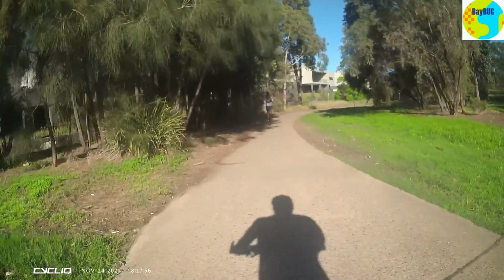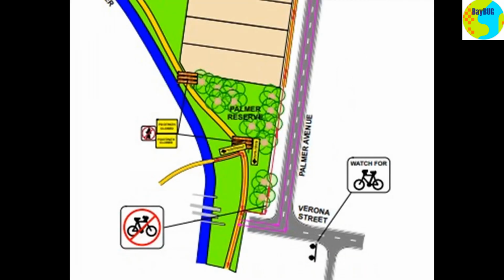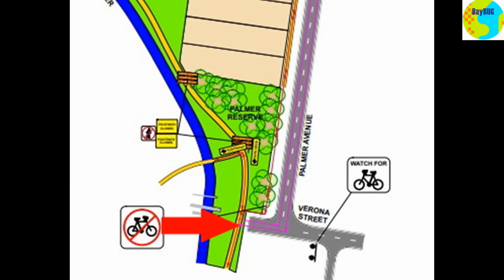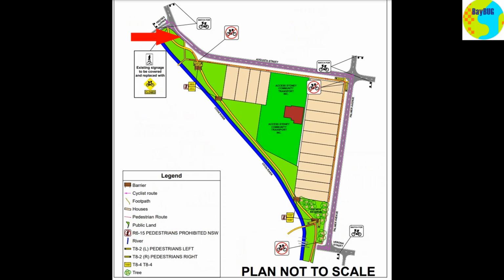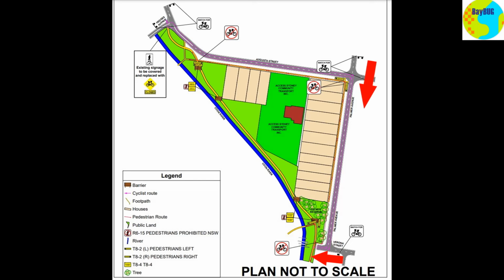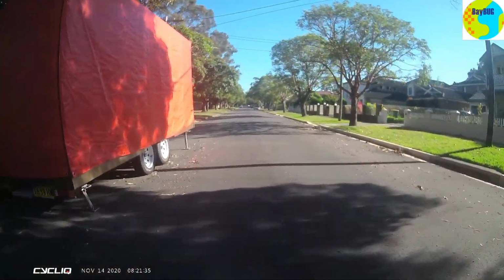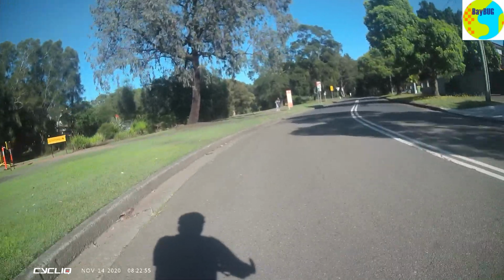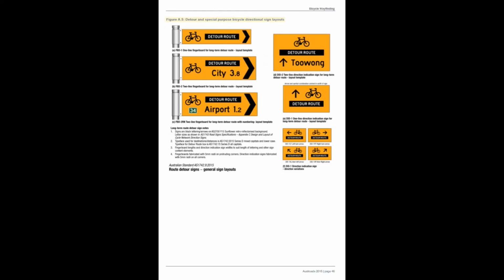Cooks River Chain of Ponds shared path detour update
It turns out that a traffic management plan was submitted to Strathfield Council for these works for Viva Energy. The signage on the ground now matches the signage in the plan. However, if you do a ride through on a bike, you quickly find that the plan has some holes in it if you are a cyclist.